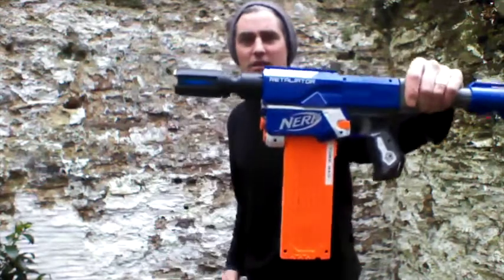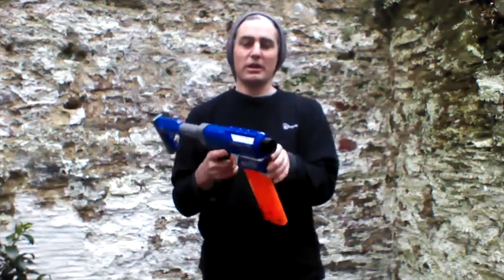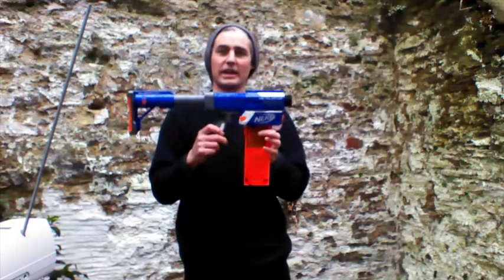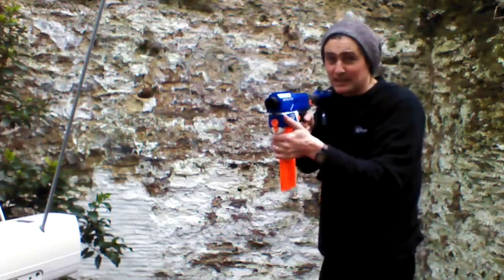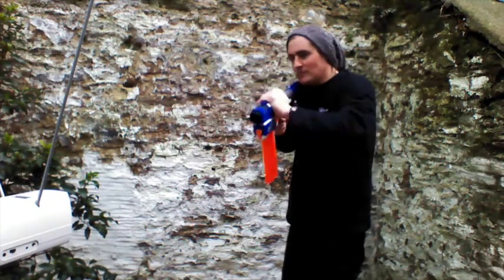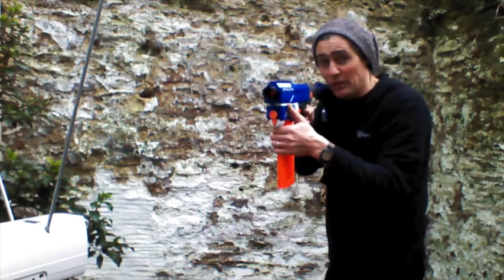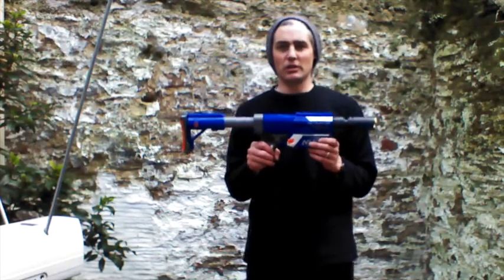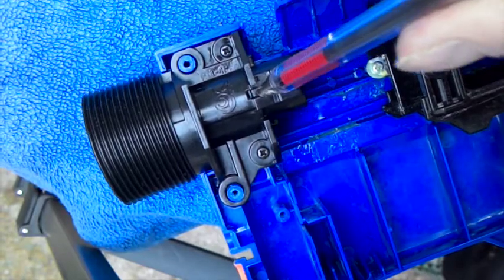Orange Mod Works Retaliator Stage 3 Full Test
I put all the possible combinations of the Stage 1,2 and three Solid kits to the test on the chrono. Full results are here
Please note I bought this as a customer full price, I have no association with Orange Mod Works or any aftermarket parts suppliers. These are my opinions based on comparative test procedures.
Apologies for the low resolution, but the high res version was going to take 1399 minutes to upload!

UPDATE- OMW customer service admit this is a fault and advise grease, which didn't work. No sign of any fix for the barrel, with other users reporting very erratic performance.